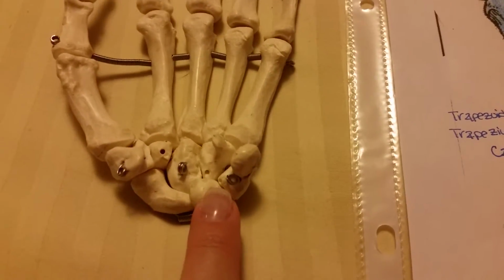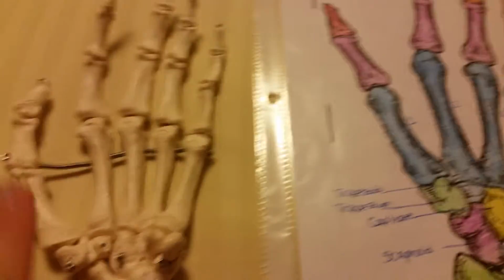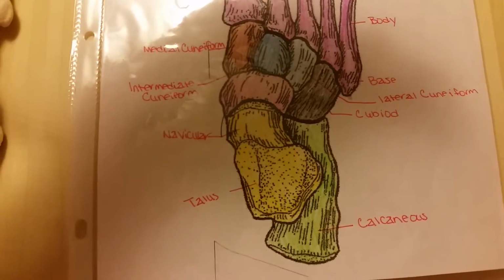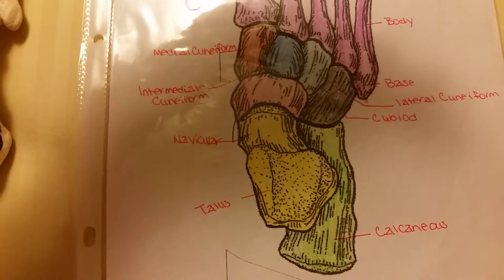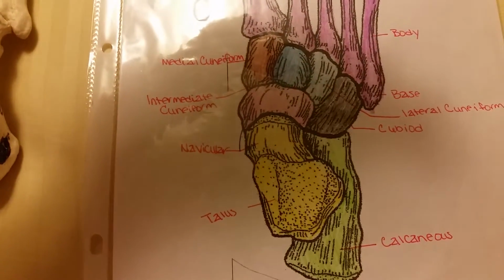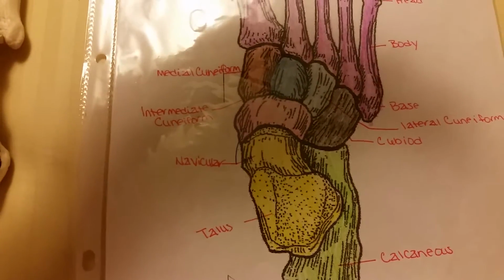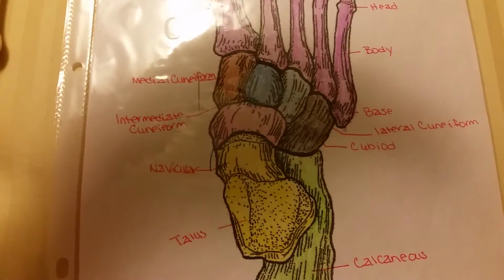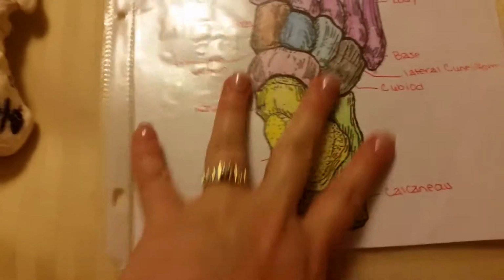2401 Bio Anatomy and Phsyiology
Tutorial over the left hand and right foot bones